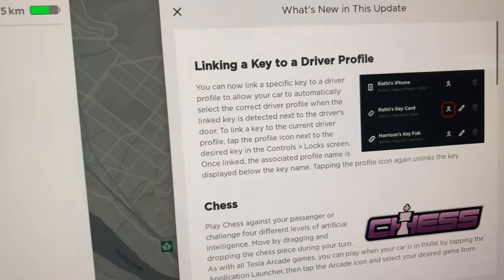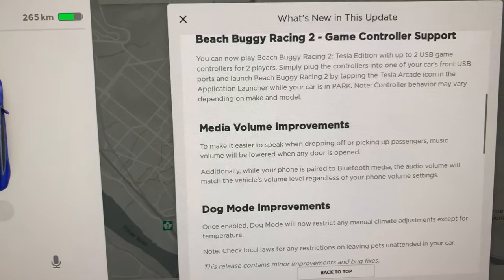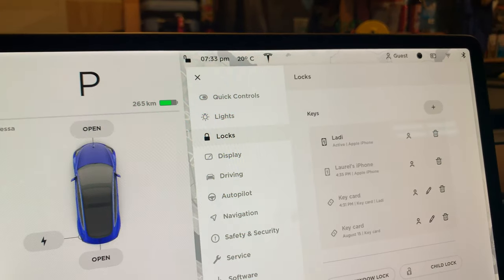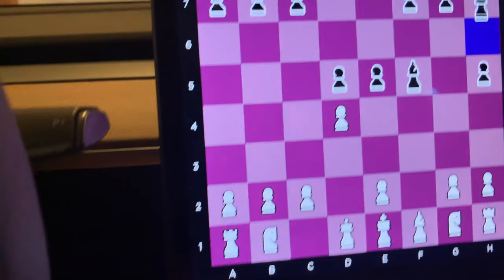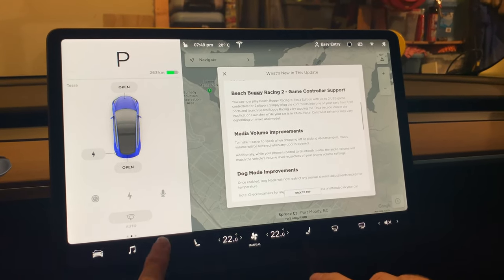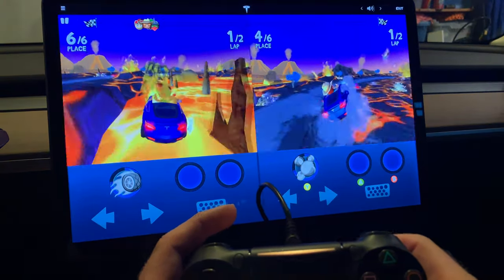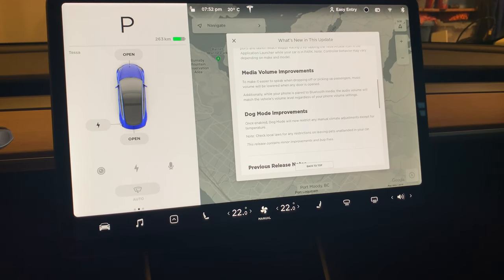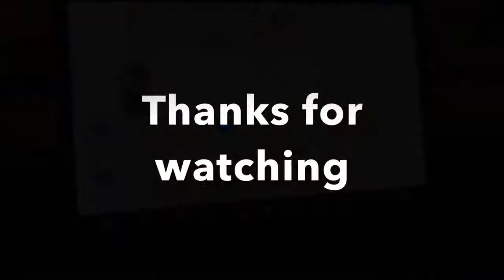Tesla Modle 3 Software Update Review - Aug 21 - 2019.28.3.1 f9e95acd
Software update review for version 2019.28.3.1 f9e95acd